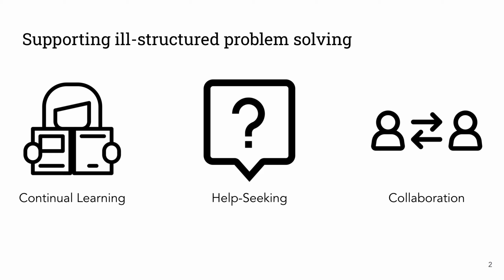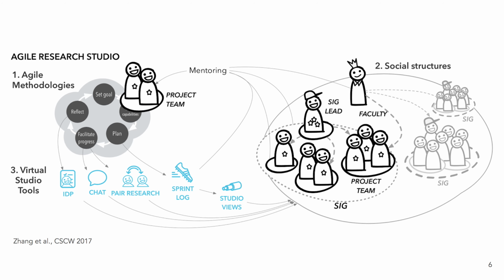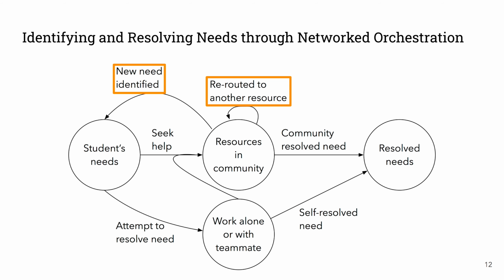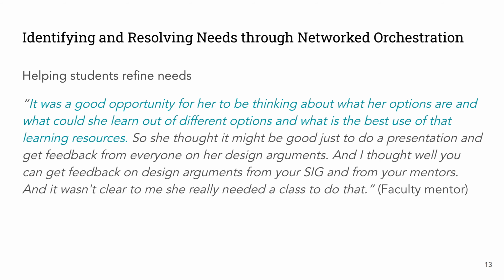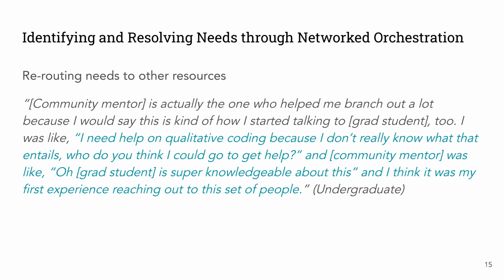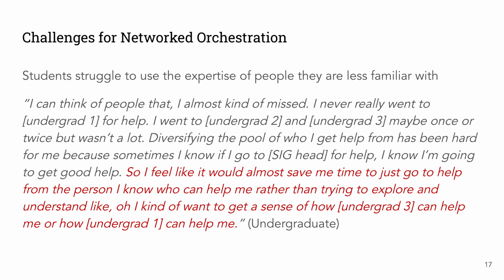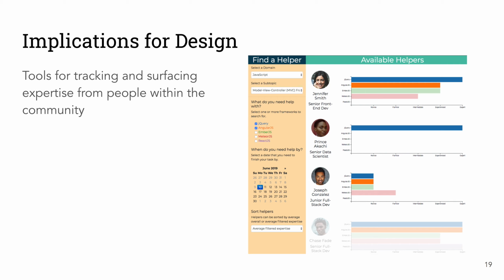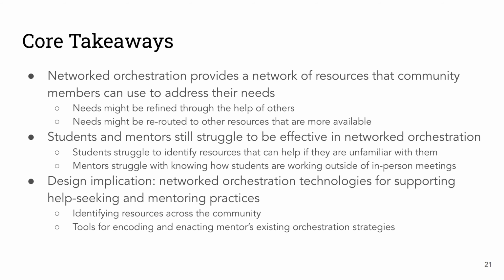Networked Orchestration F2019 Research Talk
Understanding how networked orchestration--the distributed orchestration of a research community or organization--is done in the context of the Design, Technology, and Research program at Northwestern University.